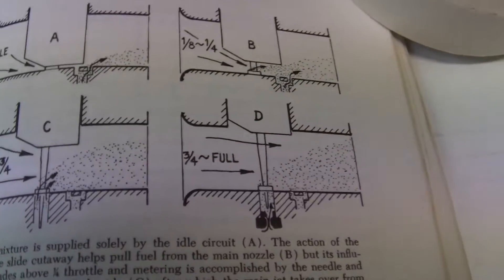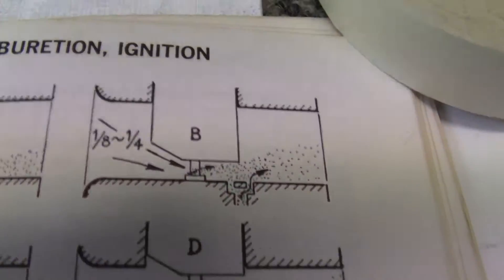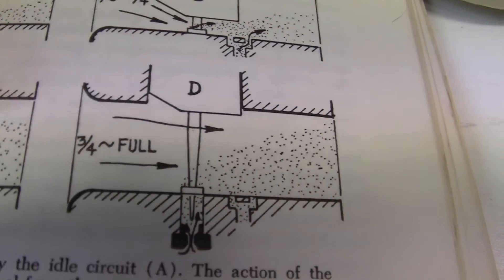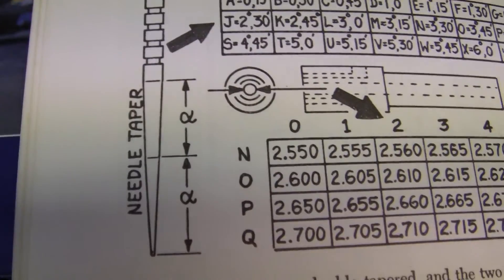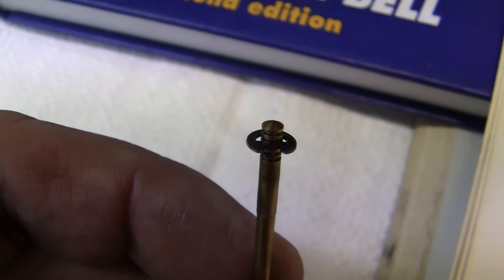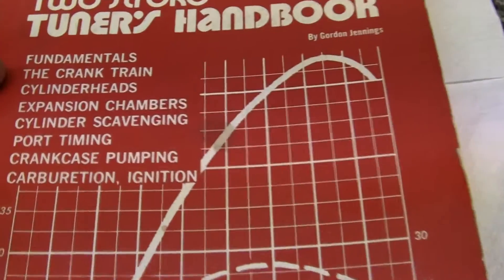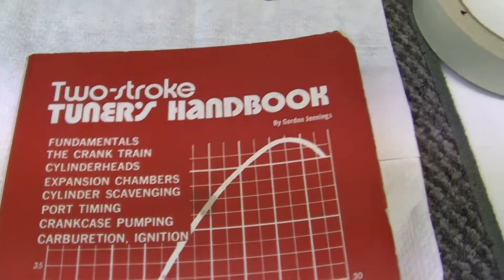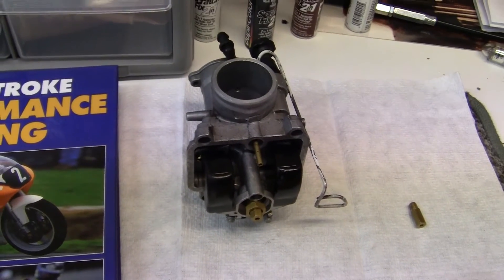(3)- How a Carburetor Works.